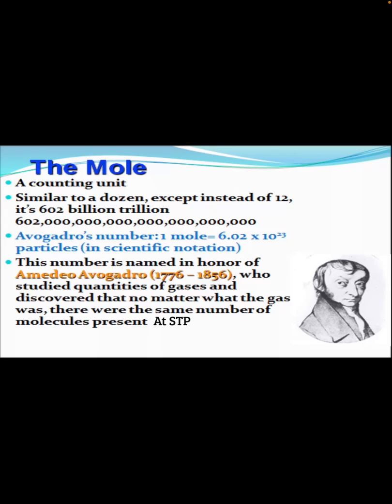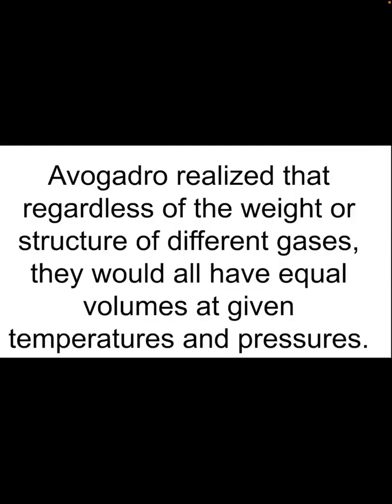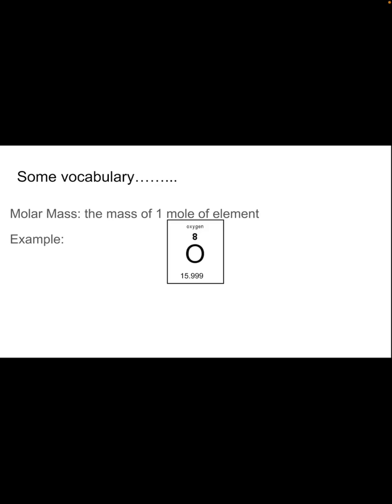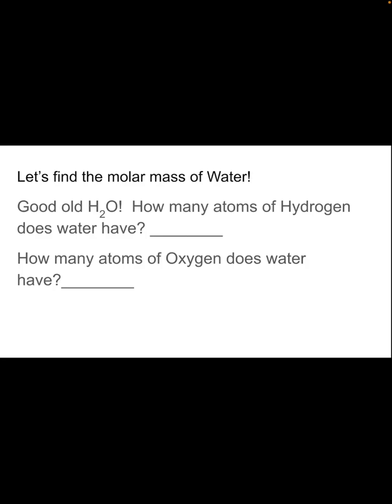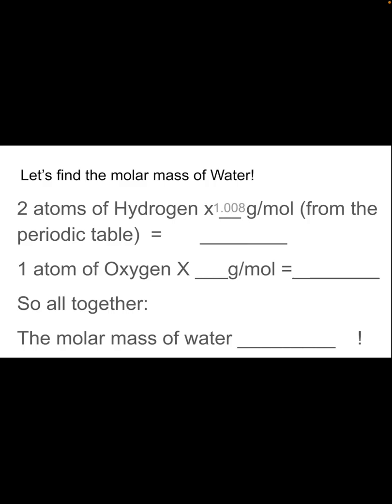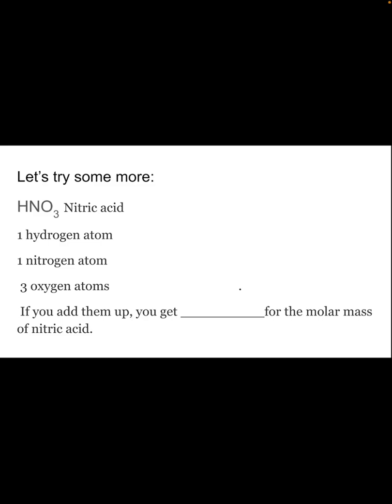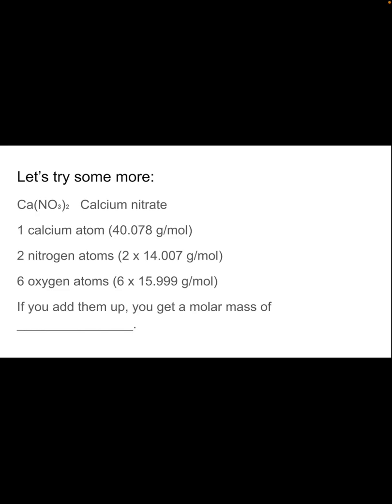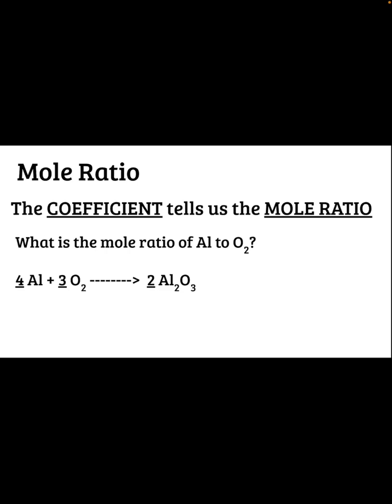Unit 7: The Mole